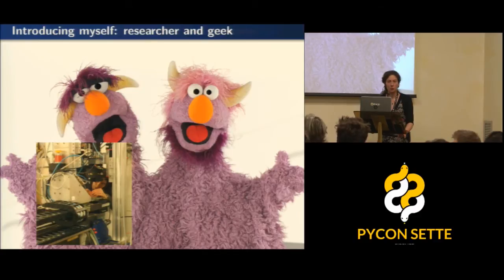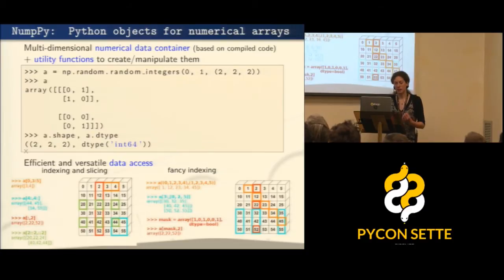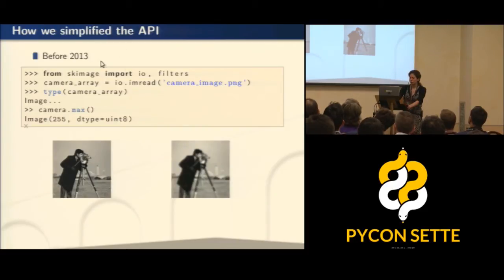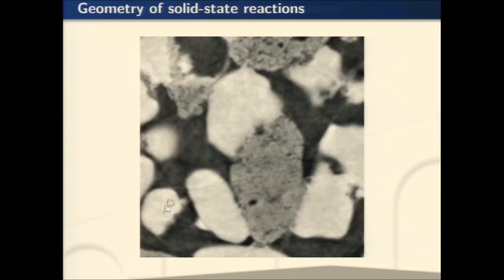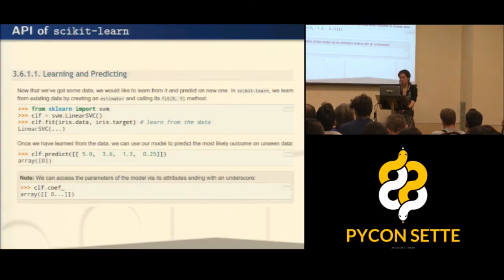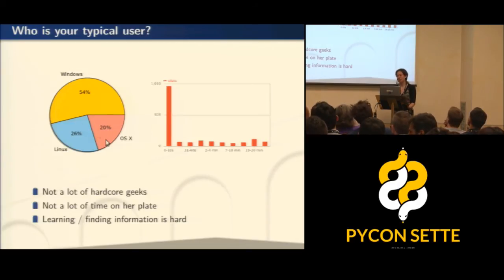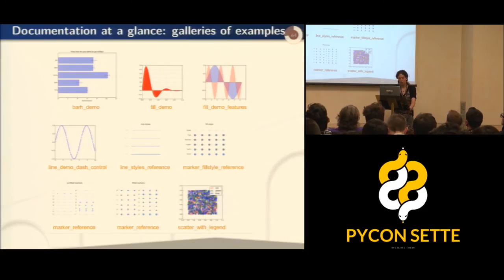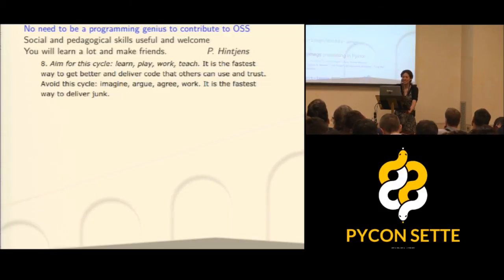Emanuelle Guillart - Simple APIs and innovative documentation process